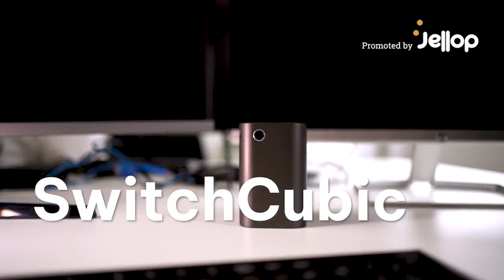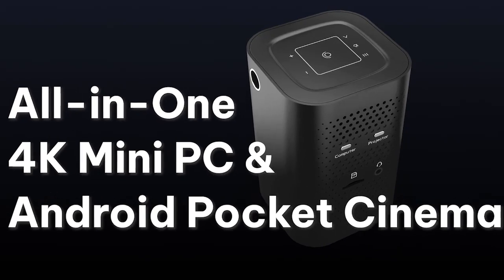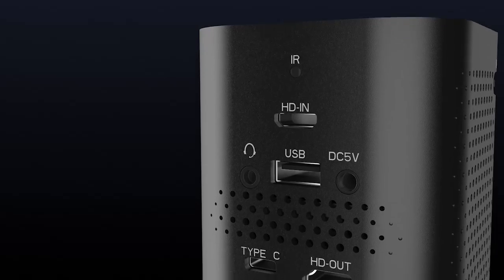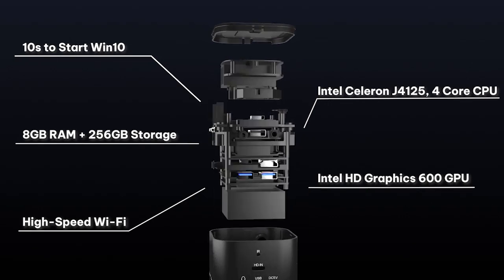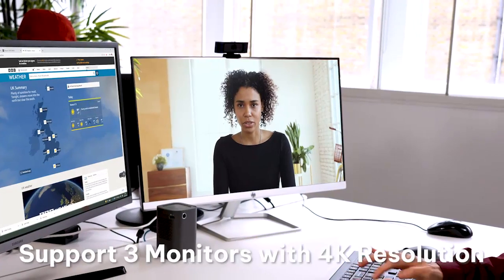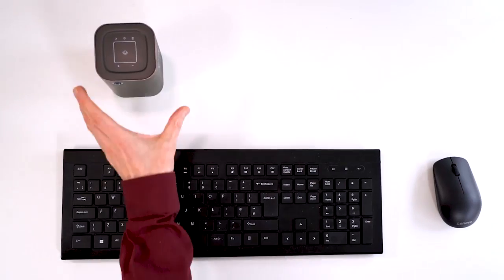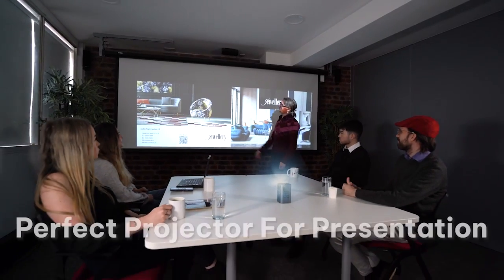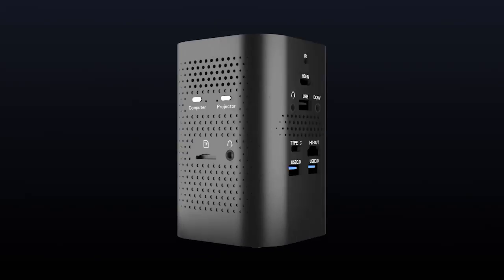Now on Kickstarter: Switchcubic: World First Pocket Pc & Projector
SwitchCubic: World First Pocket PC & Projector
Seamless One-Click Switch | Fits Any Bag | Massive 1080P Projection | Mini PC In Your Pocket | Home Theater At Ease | Work On The Go